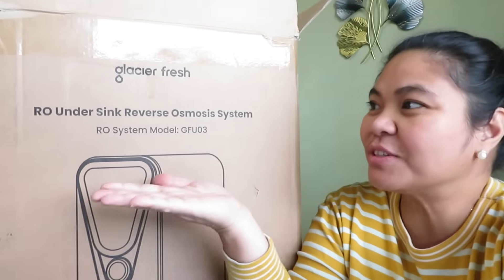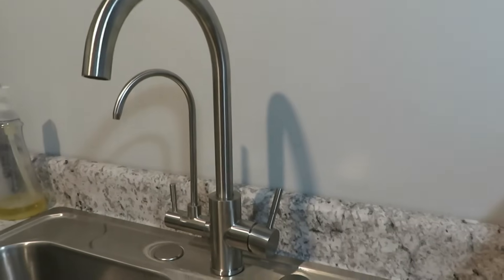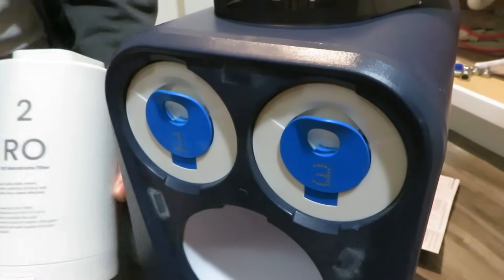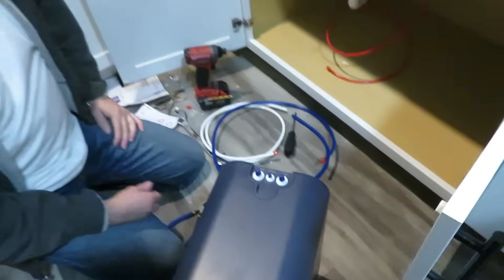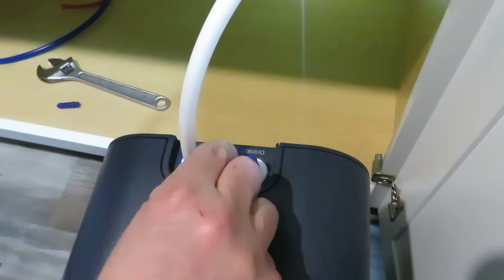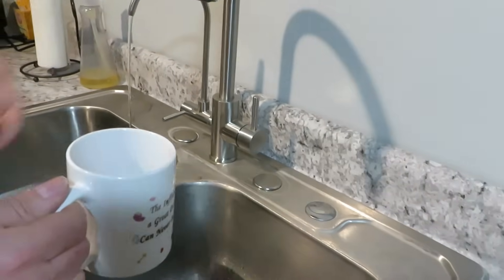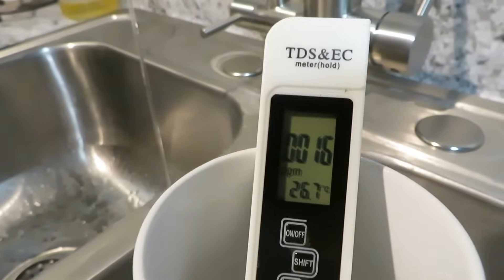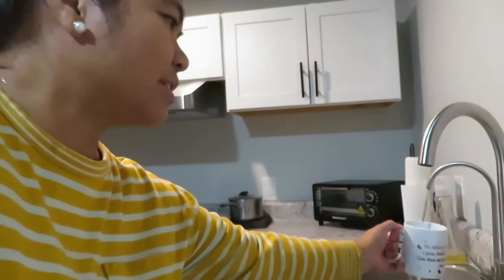Glacier Fresh Reverse Osmosis Flltration System Fresh & Clean Tasting Water Try Glacier Fresh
Easiest to Install 800GPD Reverse Osmosis System, Under sink RO System-Glacierfresh U03
code: Filam
Discount: 25%
Product link (the link needs to be fully displayed and cannot be folded):

• No electricity required: the U03 Reverse osmosis filter system operates without an electric drive: making it more energy-efficient and completely silent, enjoy 0 db.
• 5-Stage Filtration: Remove asbestos, mercury, arsenic, chlorine, nitrates, nitrites, heavy metals, microplastics, Fluoride, PFOS, PFAS and lead with a filtration rate of up to 99.99%.
• 800 GPD High Flow Rate: Get 0.55 gallon of water per minute.
• Tankless Reverse Osmosis Water Filter System: Save space and no water leakage.
• 3:1 Purified Water to Drain Ratio: Meet the first-level energy efficiency standards, reducing water waste and extending filter life.
• All-in-one Unit for Easy Installation and Quick Replacement: No external water tank, no water leakage.